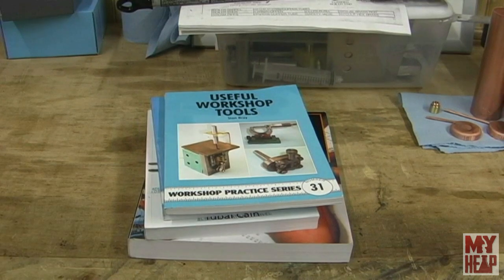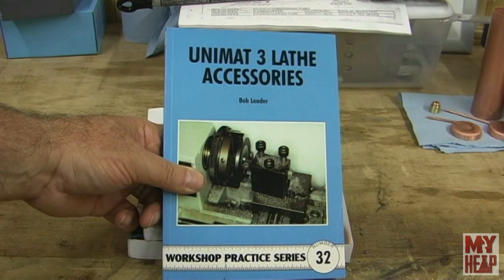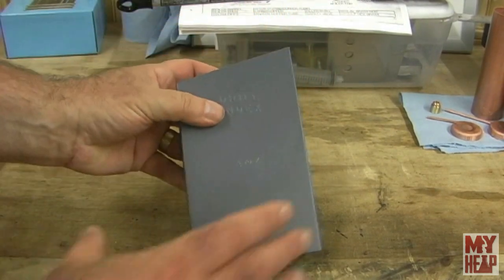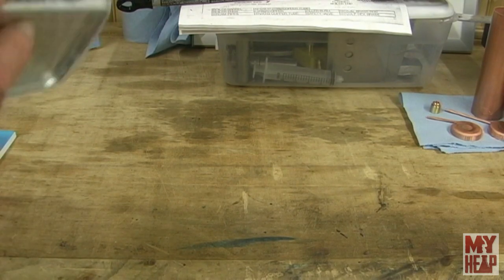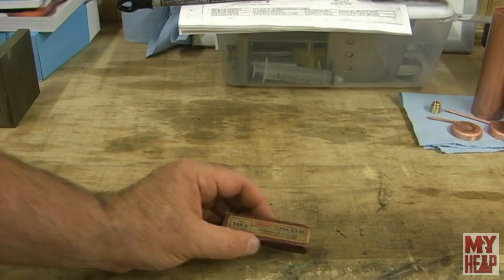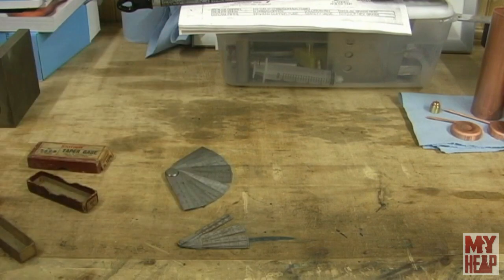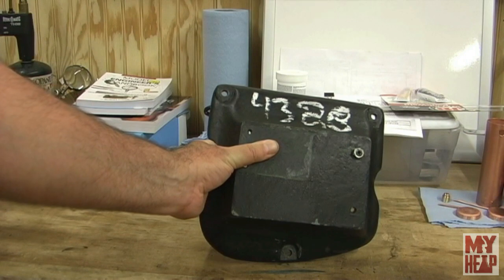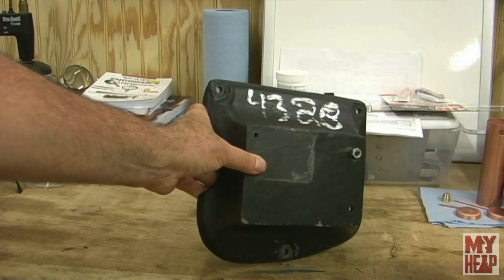Shop Update - Cool Viewer Gift, New Tools and Books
Another shop Update video where I get to show off a really nice viewer gift, some new tools and Books along with some new to me tools donated by a coworker.